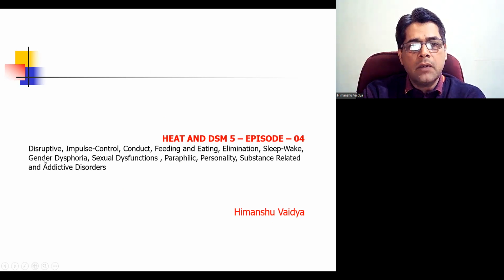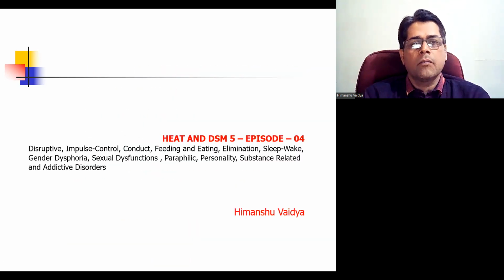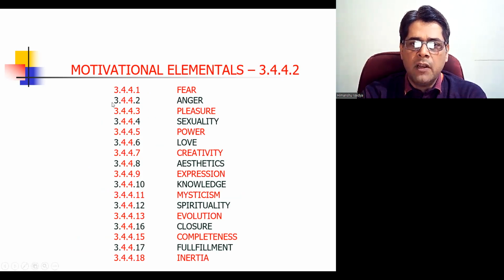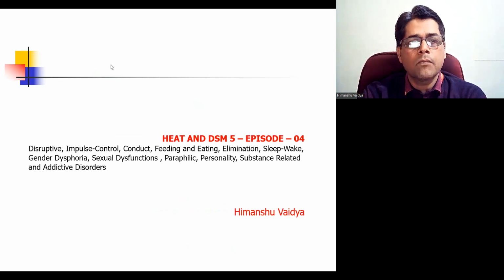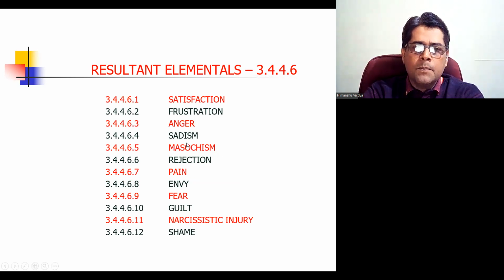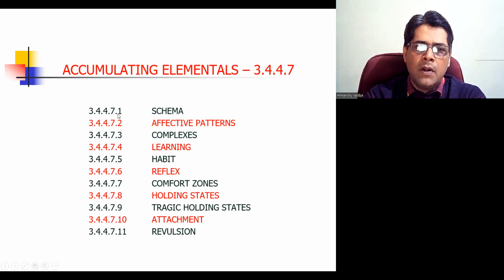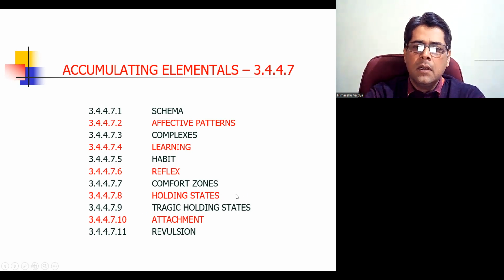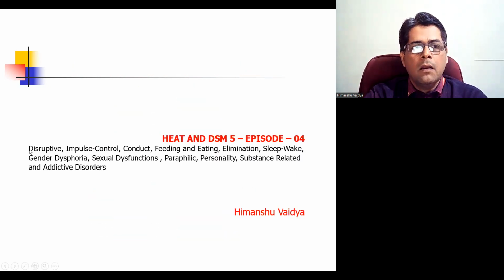HEAT AND DSM 5 - EPISODE 4 - PERSONALITY, PARAPHILIA, GENDER DYSPHORIA AND OTHERS